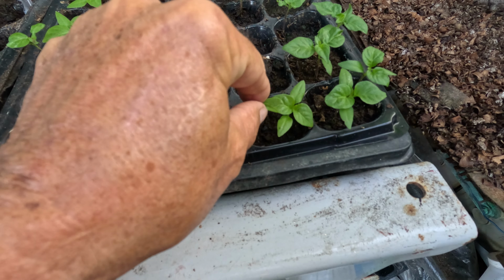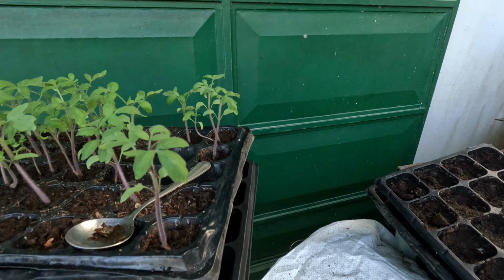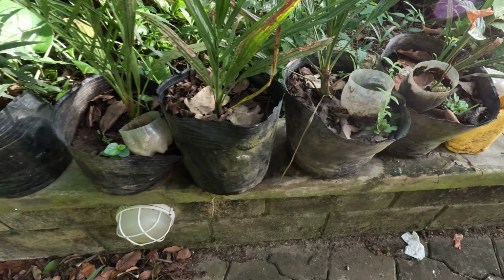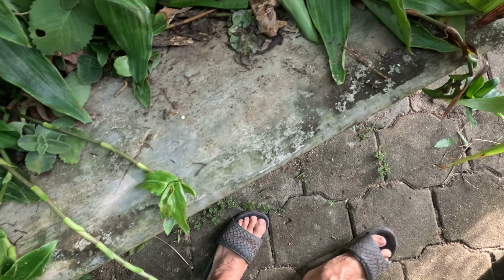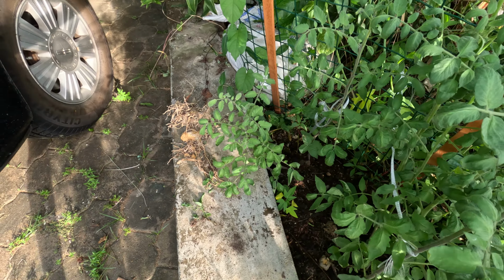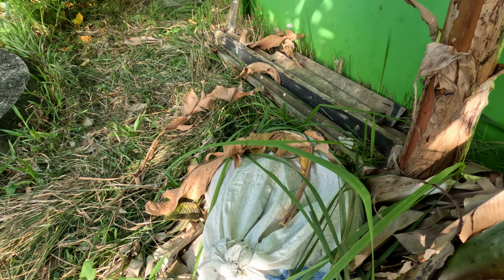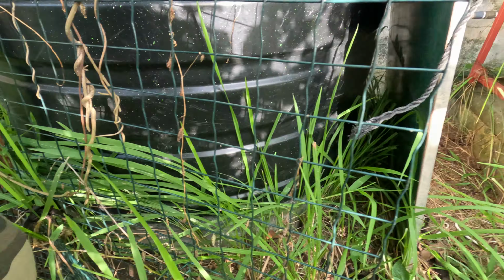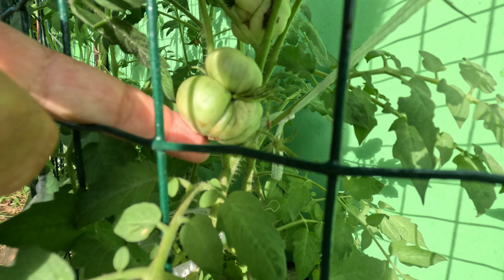Hottest peppers, Black and meat tomatoes & Date Palms after 3 years growth!